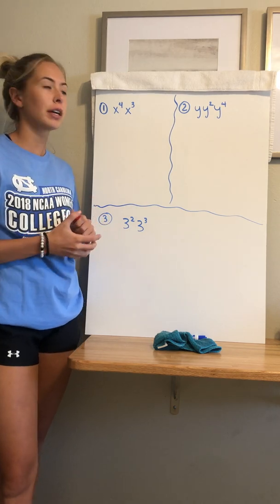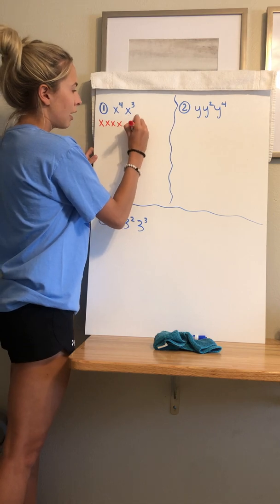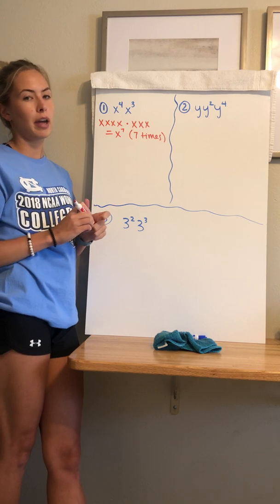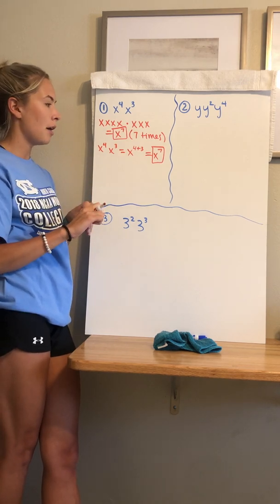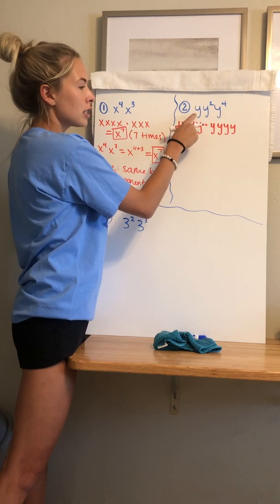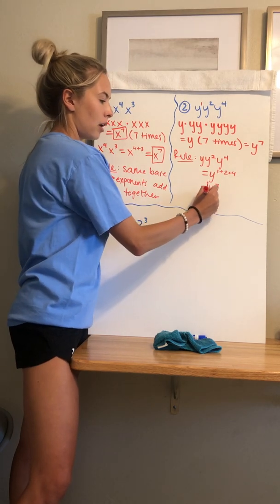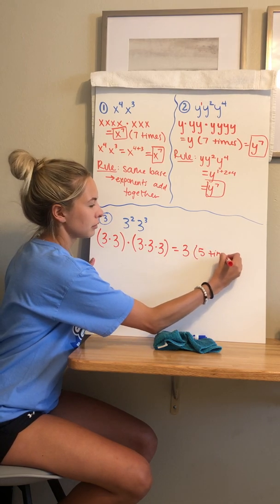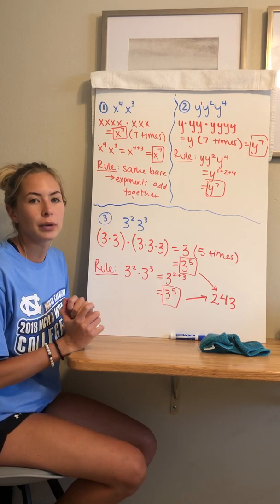Applied Algebra Lesson 9-3a